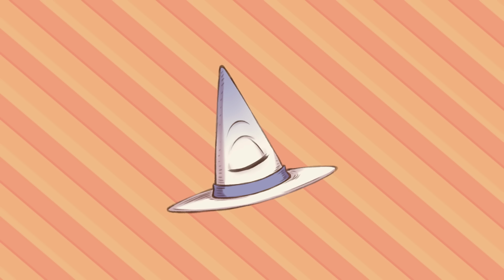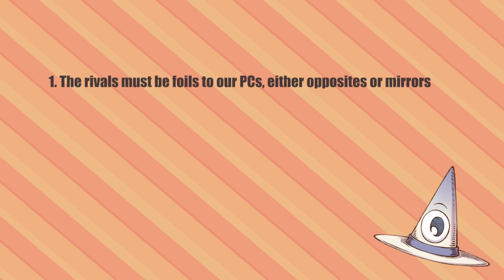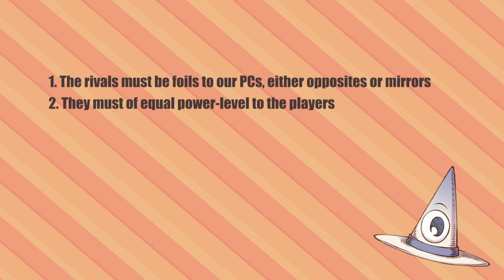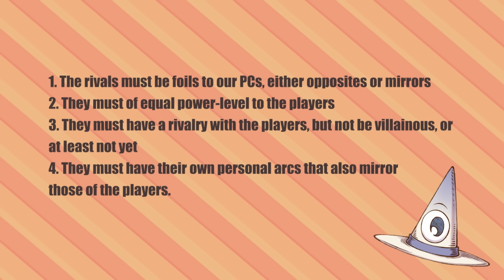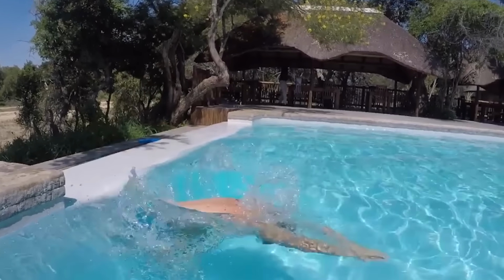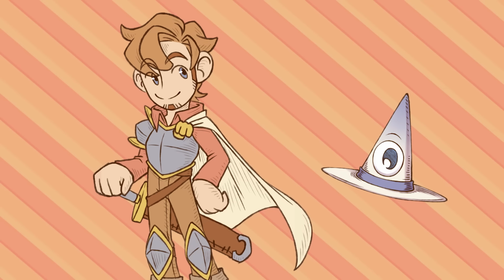Giving your D&D players Rivals!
*anime rival voice*: smell ya later! Every time i've run longform campaigns in D&D I have given my players a rival team to befriend/befoe/belove. How do you go about doing that in DnD, and why?